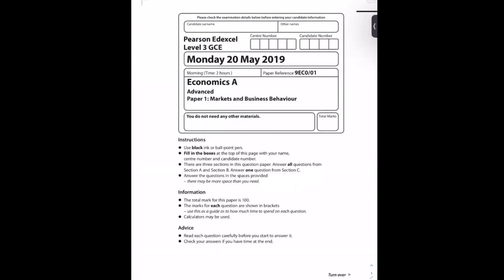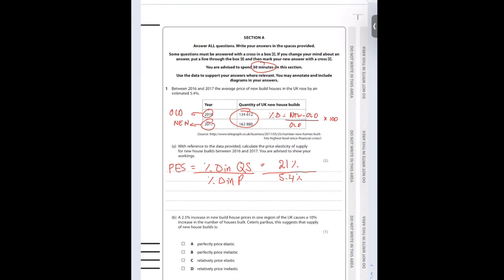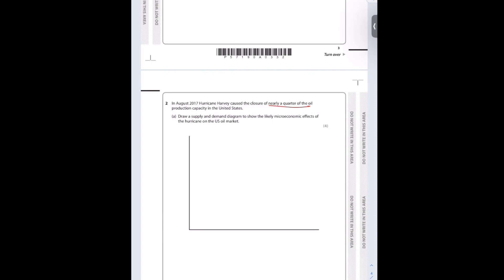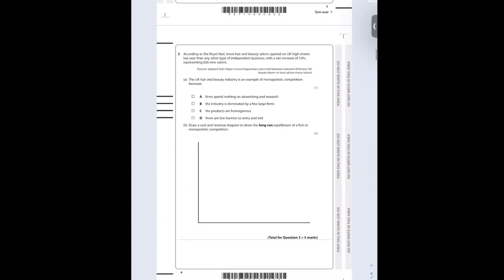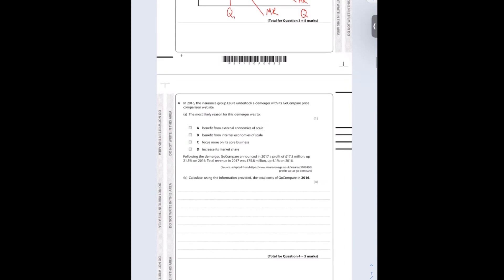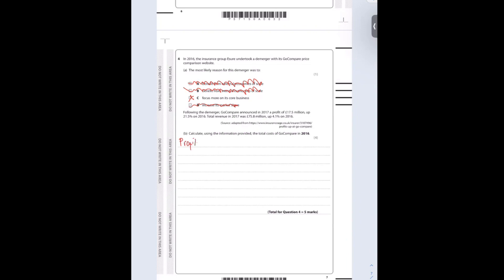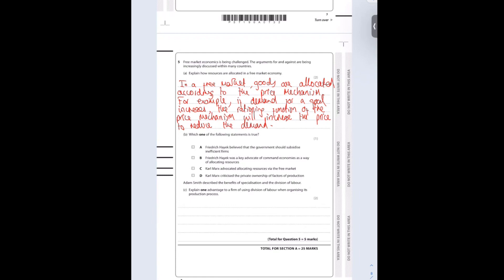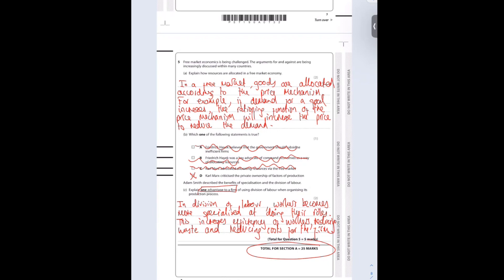EXTERMINATING 2019 A2 Micro Section A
A guide for how to answer questions from Paper 1 microeconomics from Edexcel.